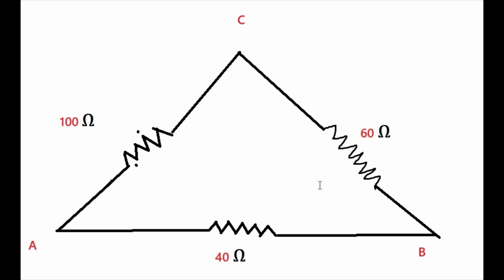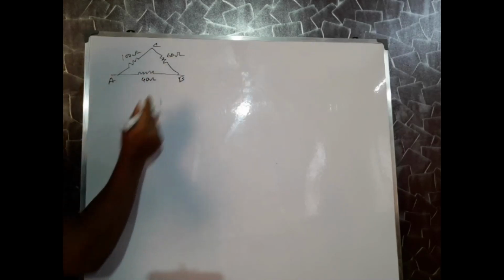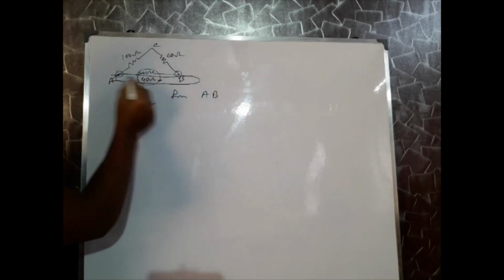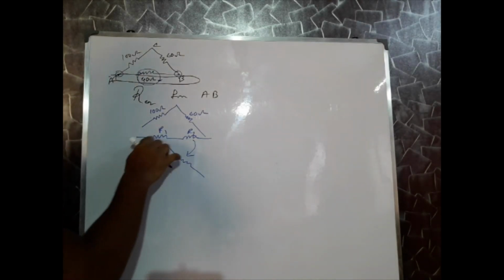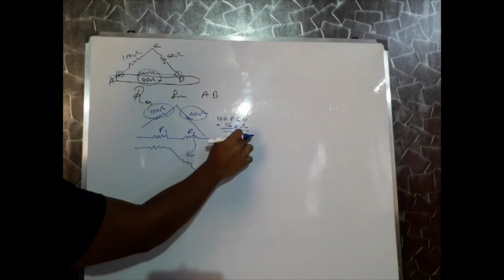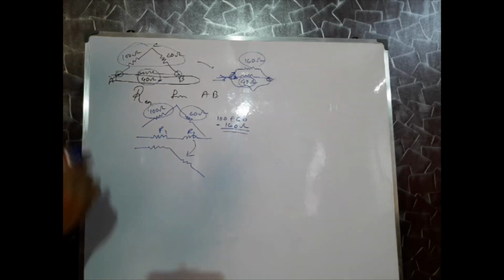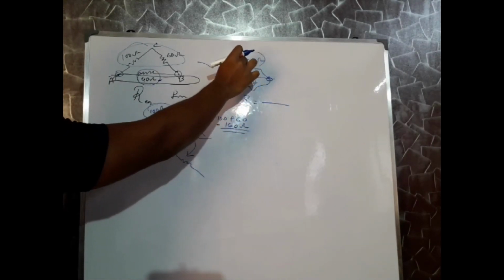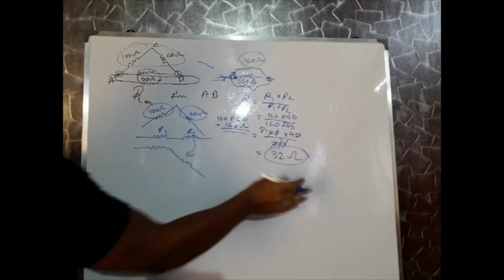Mixed Combination Of Resistors